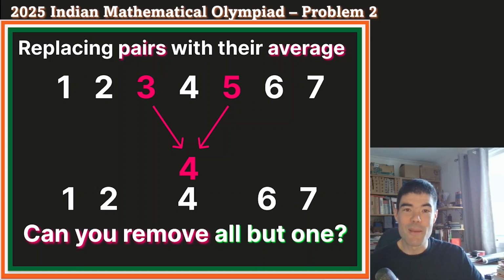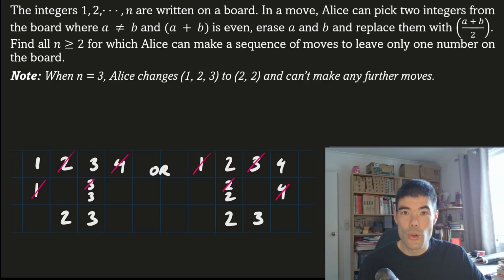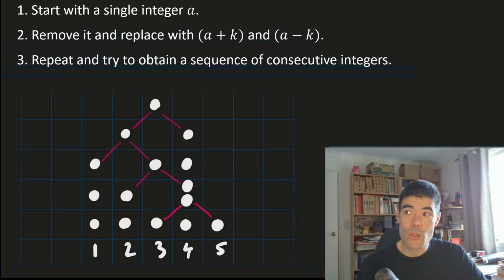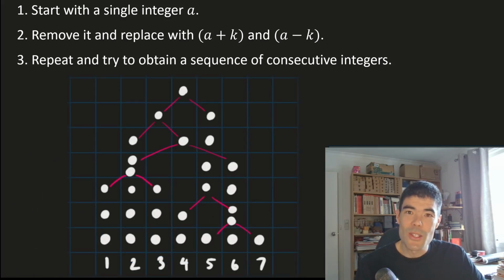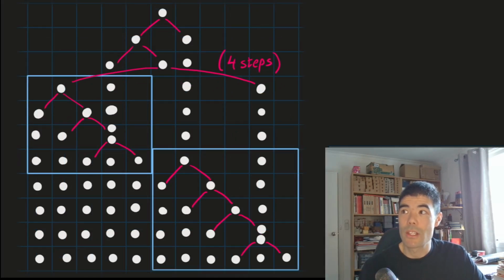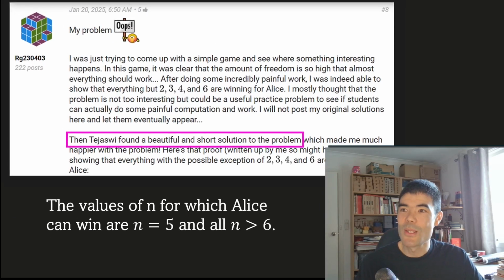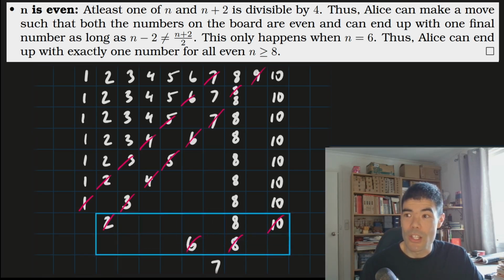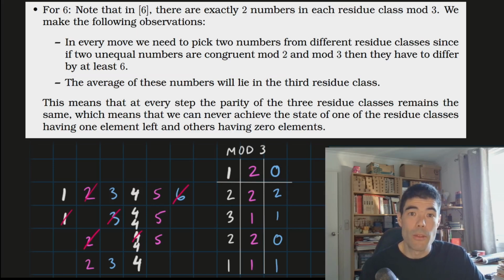Beautifully Simple Number Theory Problem (INMO 2025)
This problem is so nice, because it's easy to understand and easy to make progress. But to complete the solution with a proof... well that's another story! 😉

2025 Indian Math Olympiad — Problem 2
The integers 1, 2, · · · , n are written on a board. In a move, Alice can pick two integers from the board where a ≠ b and (a + b) is even, erase a and b and replace them with (a + b)/2.
Find all n ≥ 2 for which Alice can make a sequence of moves to leave only one number on the board.
Note: When n = 3, Alice changes (1, 2, 3) to (2, 2) and can’t make any further moves.